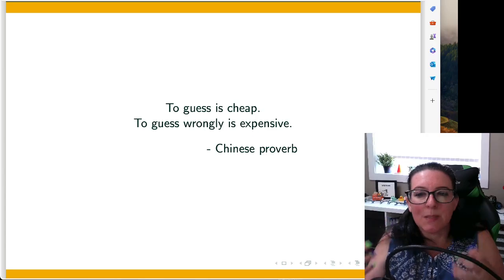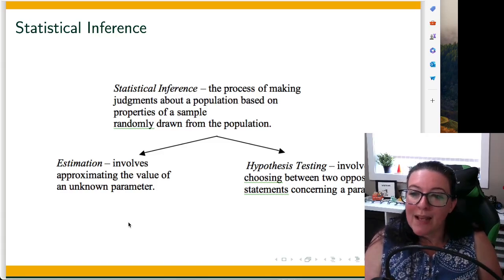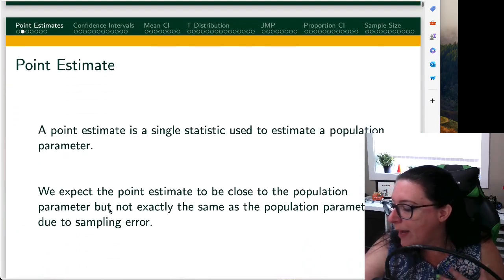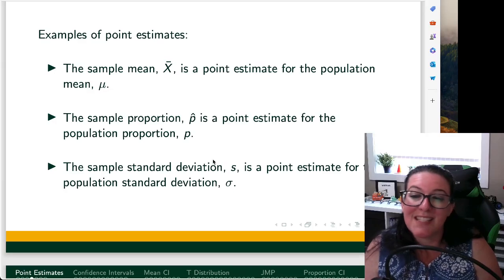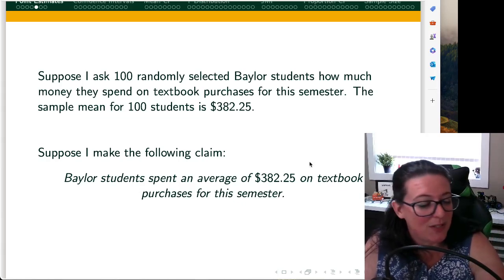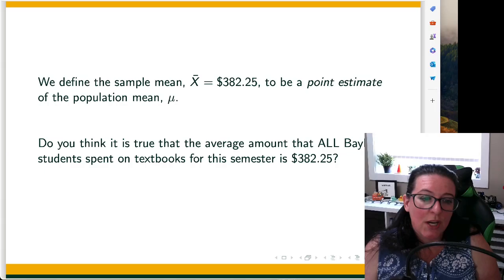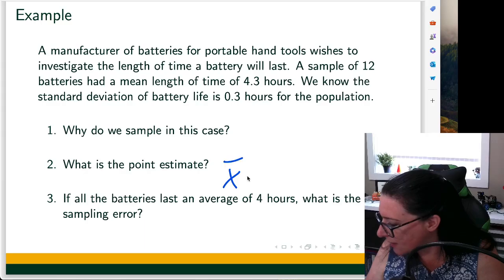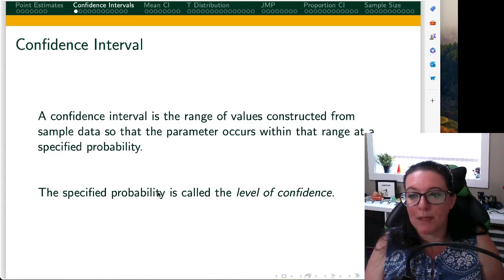Point Estimates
Using sample statistics to estimate population parameters. Statistical inference consists of point estimates and confidence intervals or hypothesis tests. This video starts that discussion with point estimates.